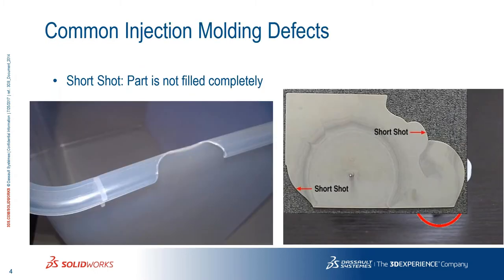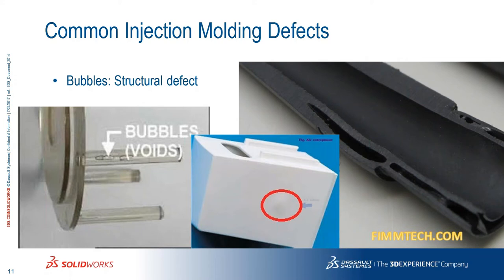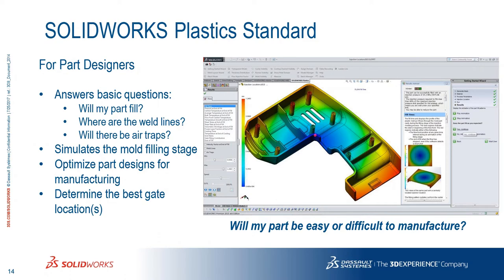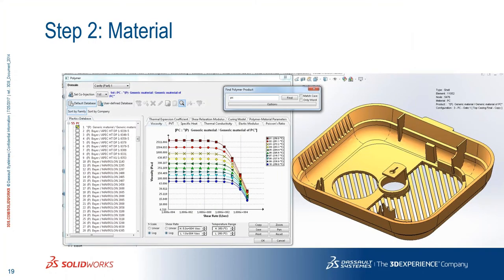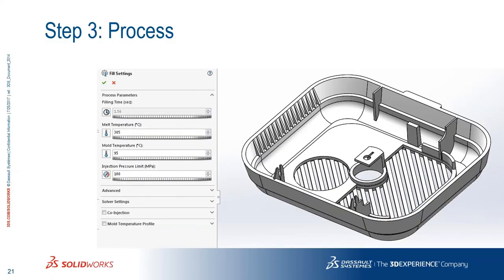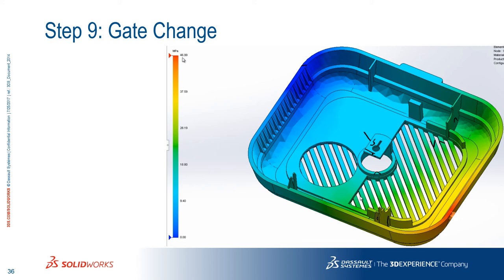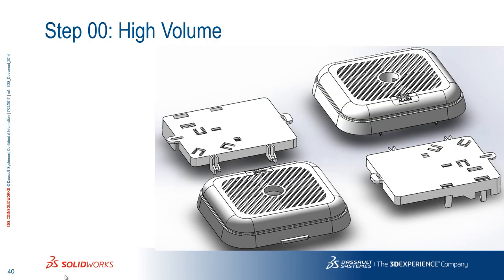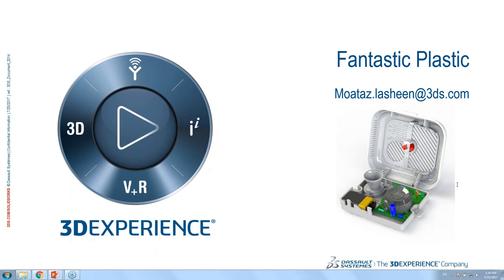FantasticPlastic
Learn most common injection molding defects and 10 steps to detect and solve